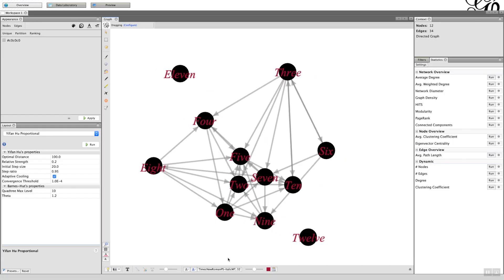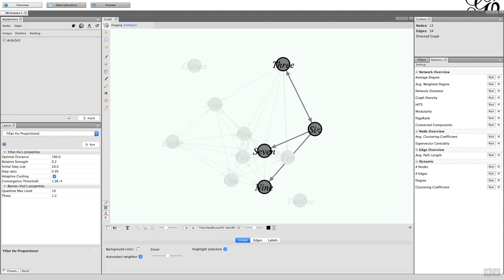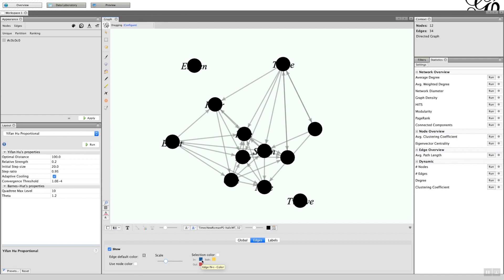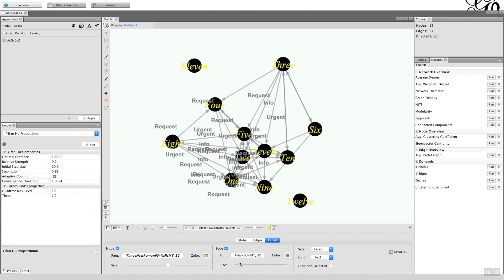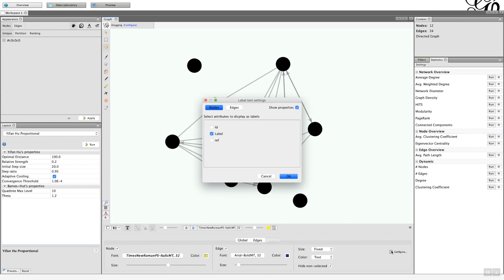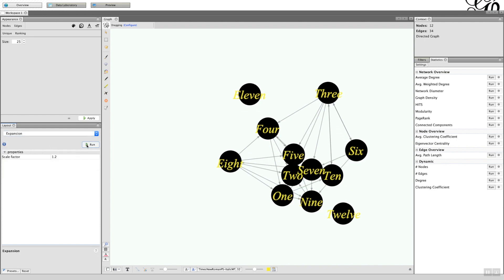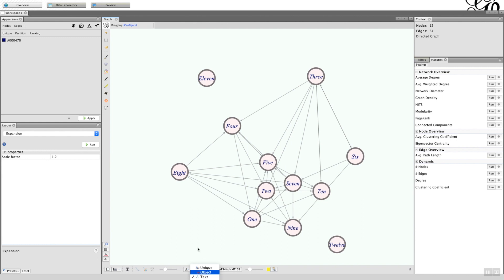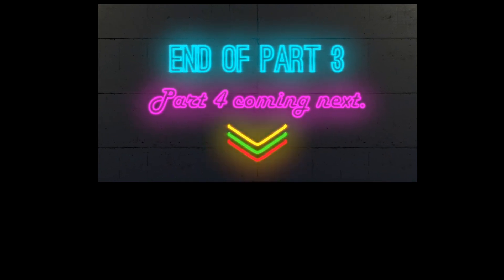Gephi Appearance Part 3 of 4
This video explains the basic formatting requirements for Gephi. At the end of the series you will know how to change the colours of the nodes and edges or create views in relation to the different criteria of the Social Network Analysis.
It is part three of four.